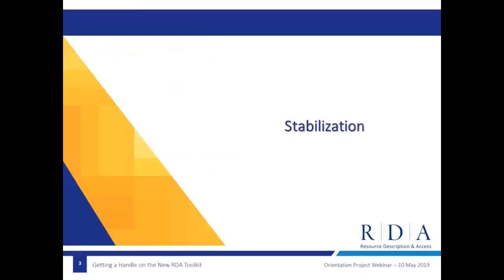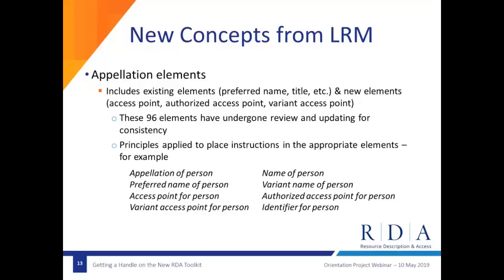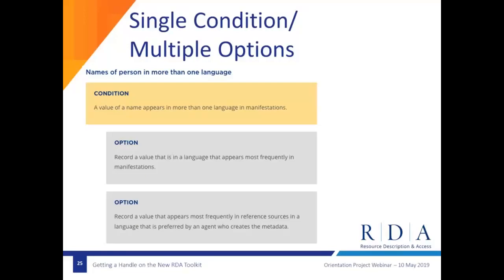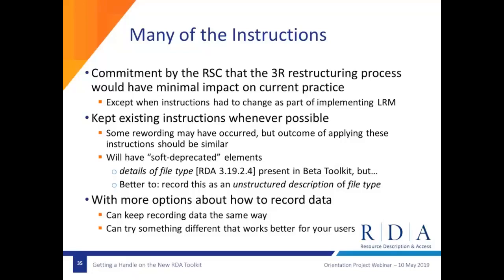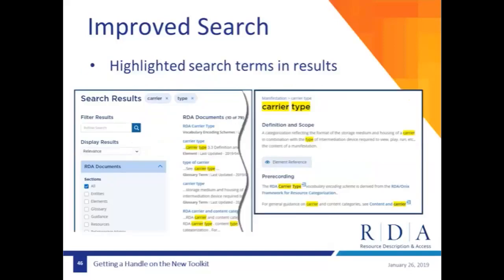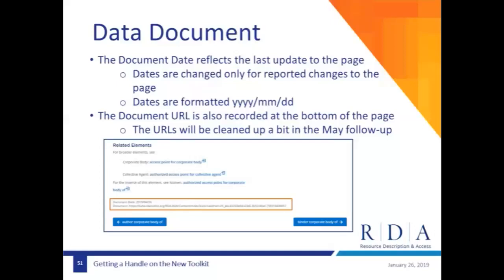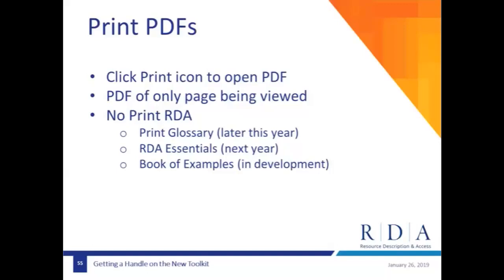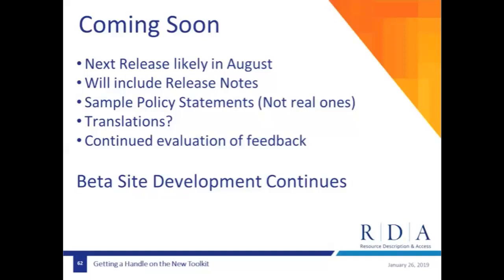Getting a Handle on the New RDA Toolkit 20190510 1602 1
Free Webinar from May 10, 2019. Kathy Glennan, chair of the RDA Steering Committee, and James Hennelly, director of RDA Toolkit discuss the stabilization of the RDA text and the changes to the standard and the Toolkit made as part of the April 2019 release.